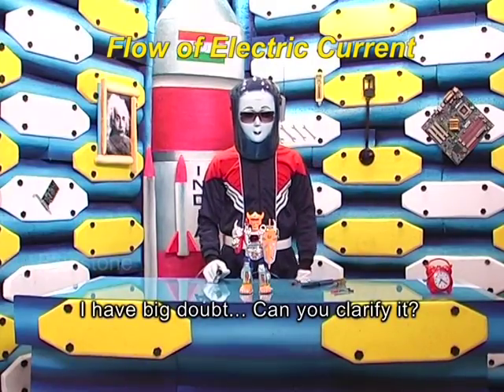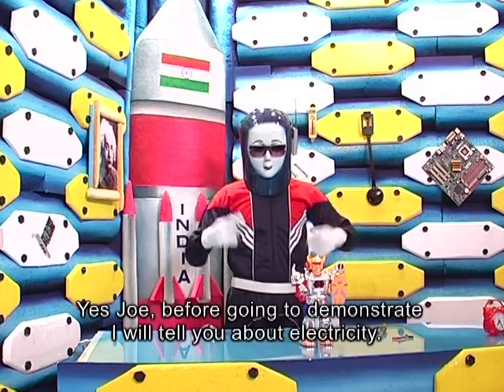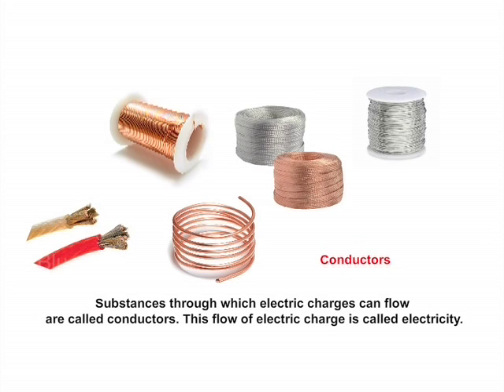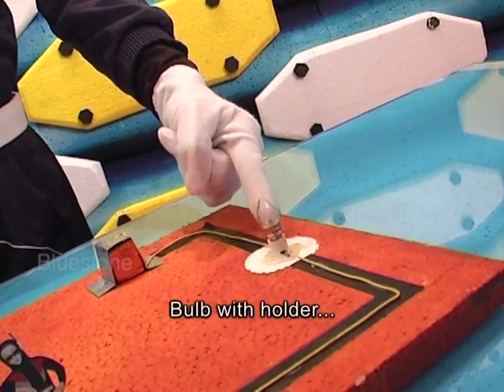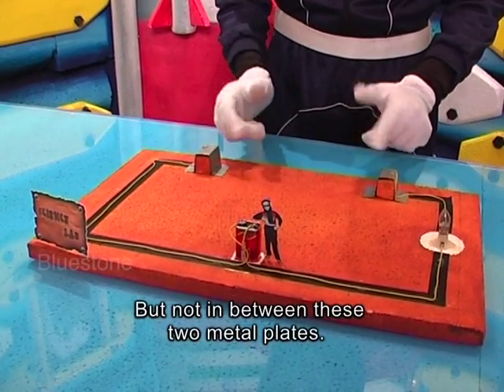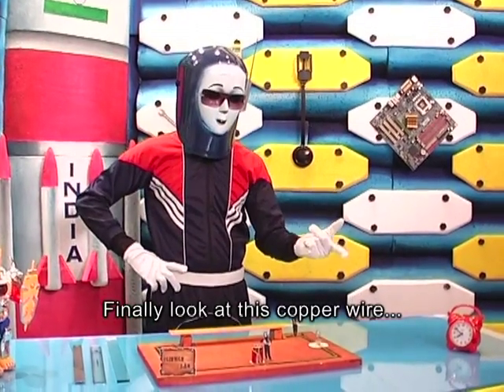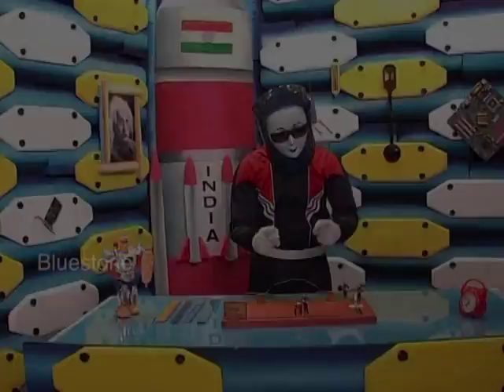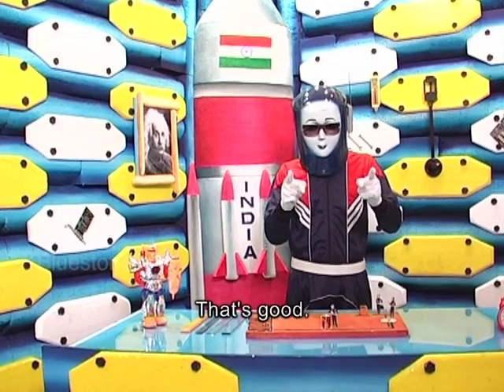Flow of Electric Current | Real Time Science Experiments | English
Everything you need to know about  Flow of Electric Current, join Joe on the Real Time Science Experiments  session with Bob, the robot.